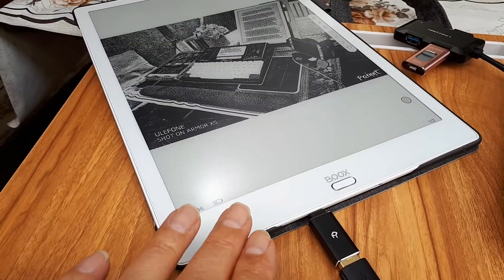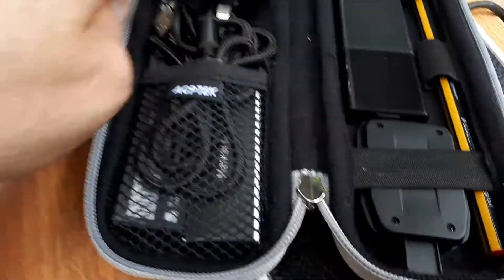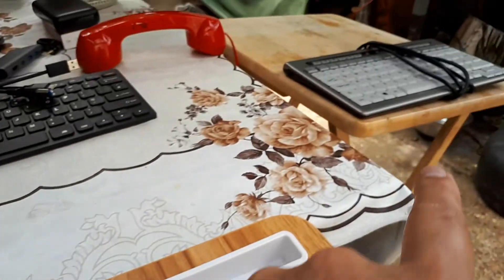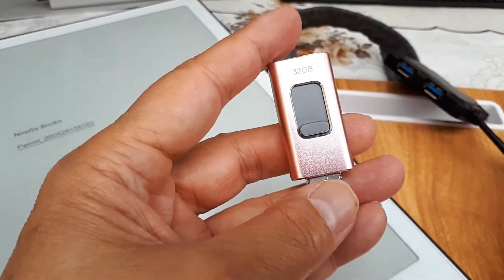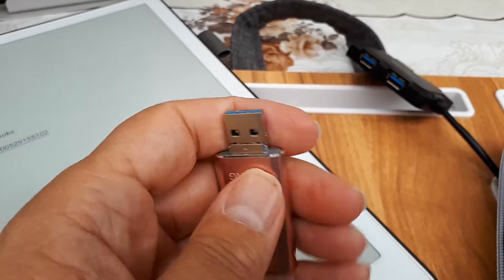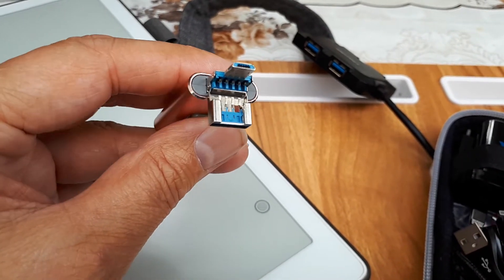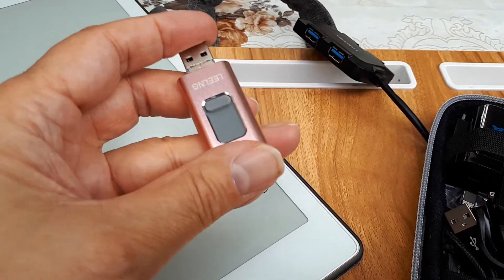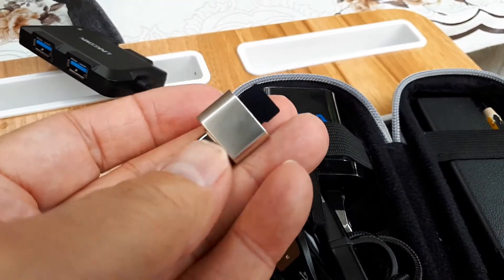How I use a pocket size External Storage Device with my Boox Max 3